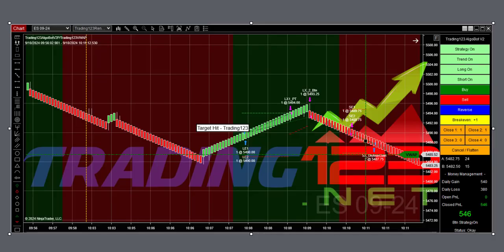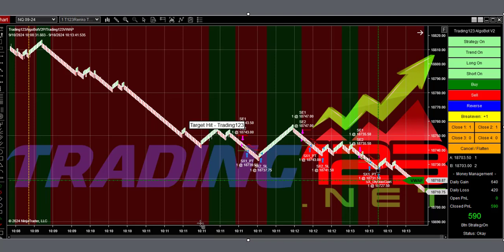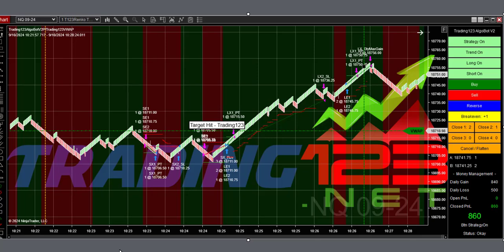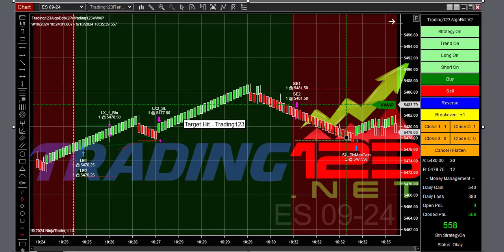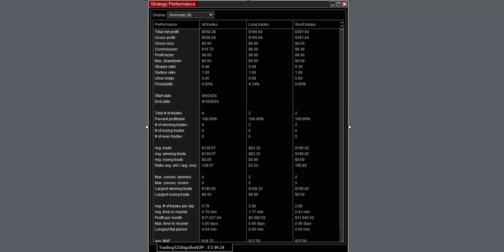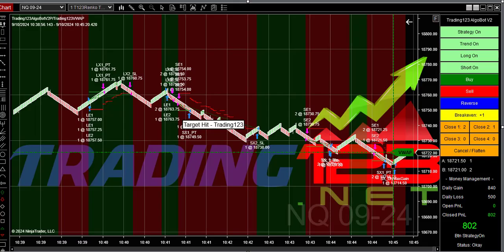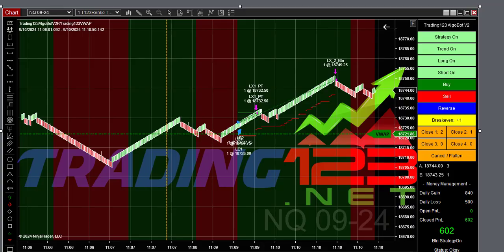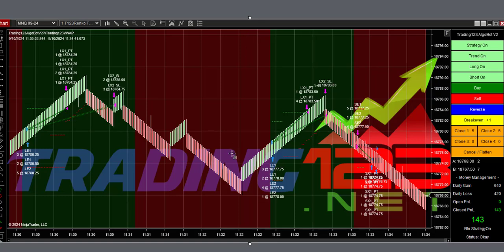Trading123 AlgoBot | $5000 Gain on Taco Tuesday | Trading ES NQ